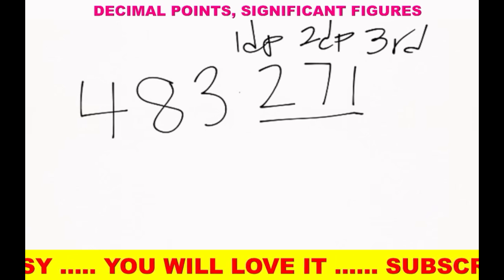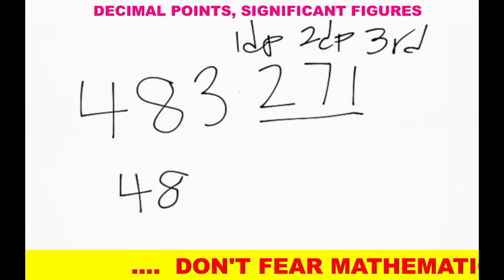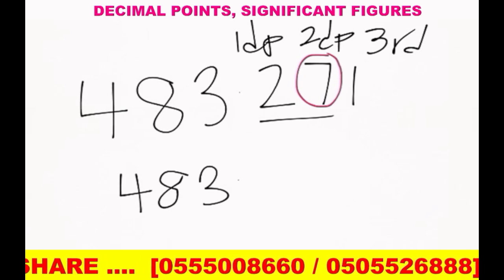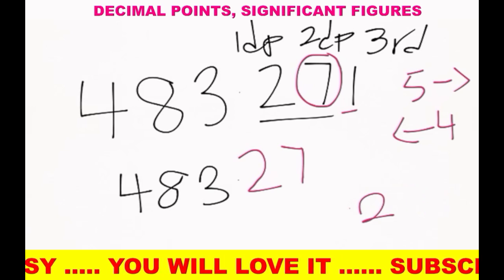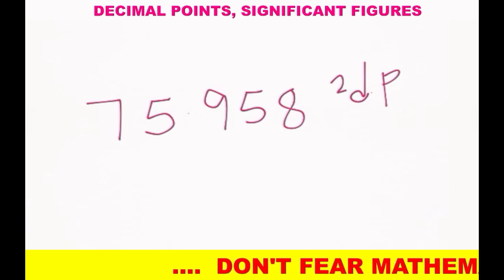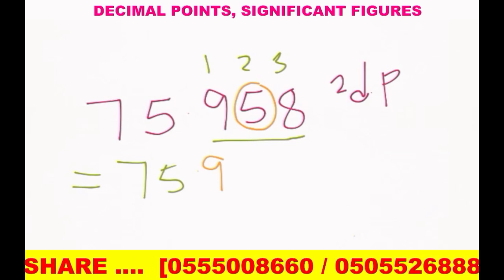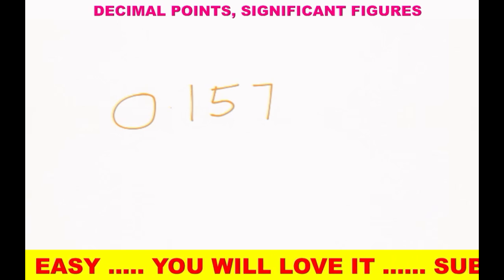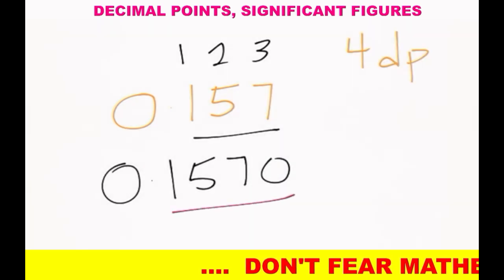DECIMALS PART 2: DON'T FEAR MATHEMATICS, ITS EASY WITH SNRNADDOT TUTORIALS